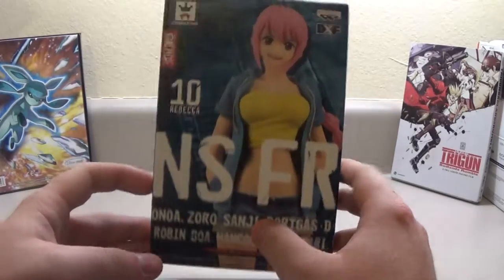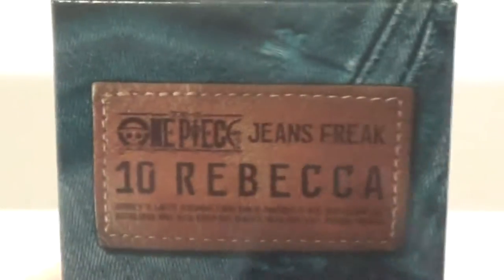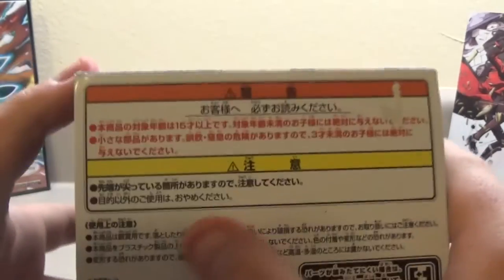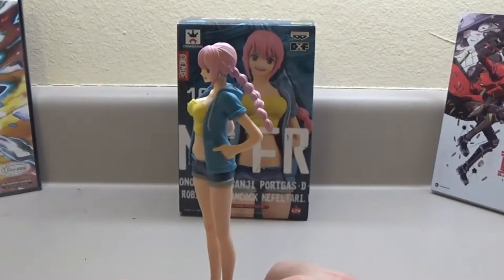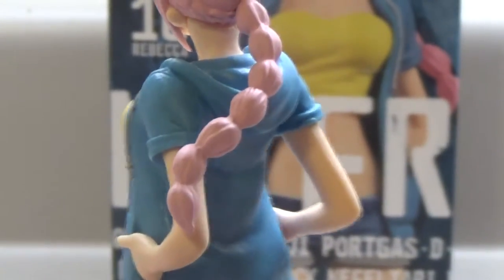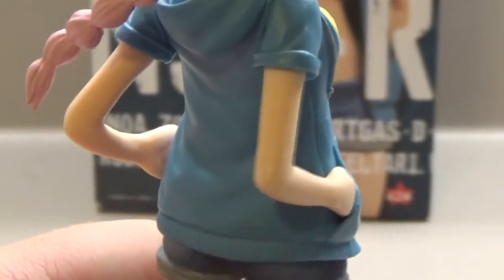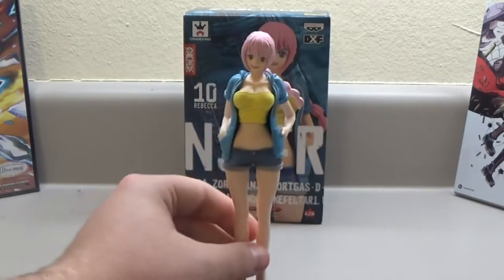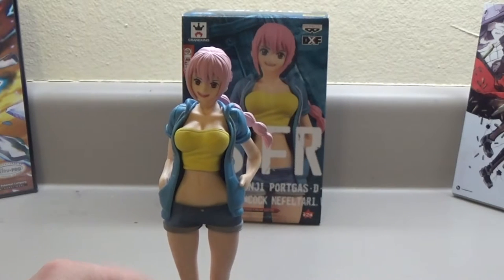Jeans Freak Banpresto Rebecca Anime Figure Unboxing & Review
Welcome to the very first figure review ive ever done